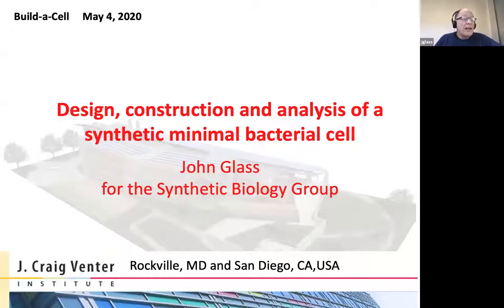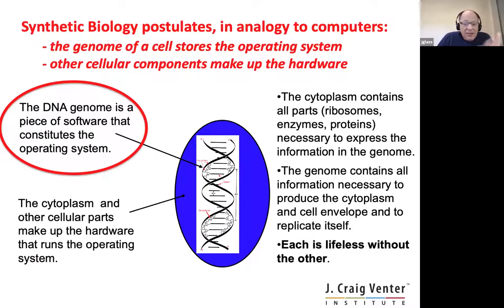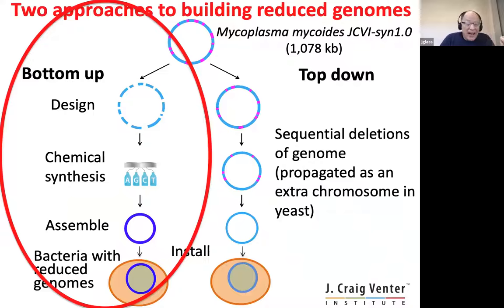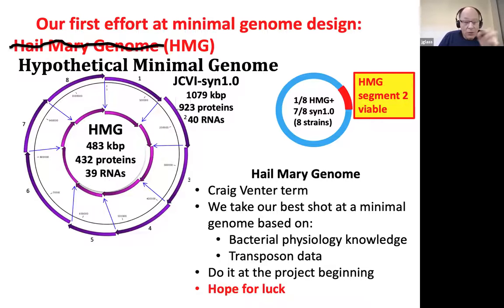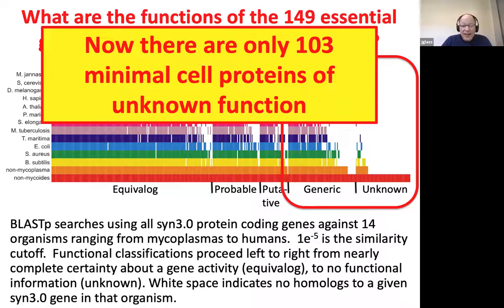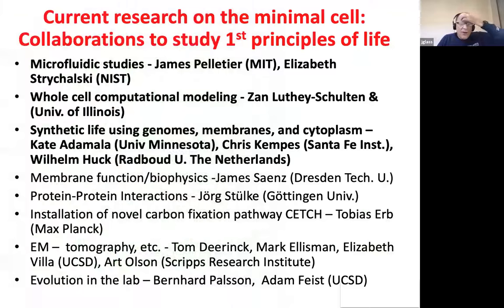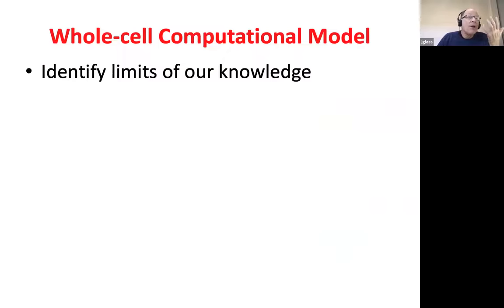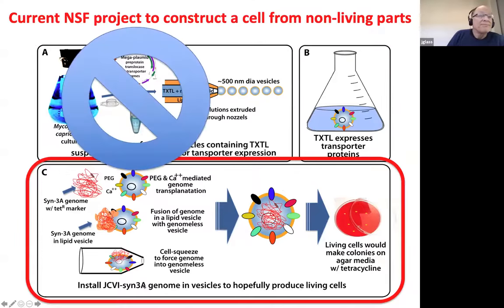John Glass: Construction and analysis of a minimal bacterial cell - Build-a-Cell seminar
Seminar by John Glass, JCVI
Construction and analysis of a minimal bacterial cell